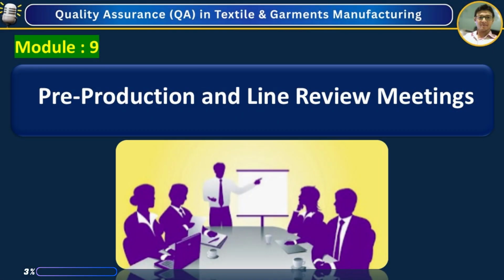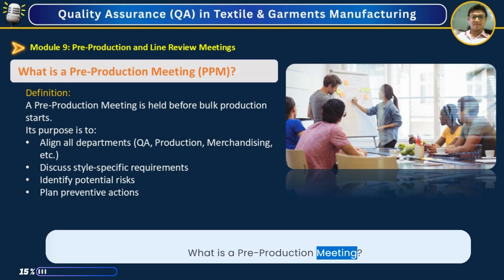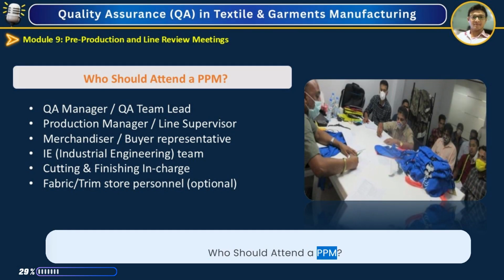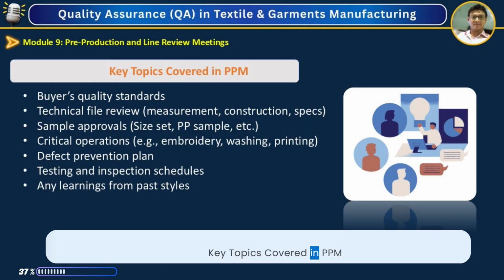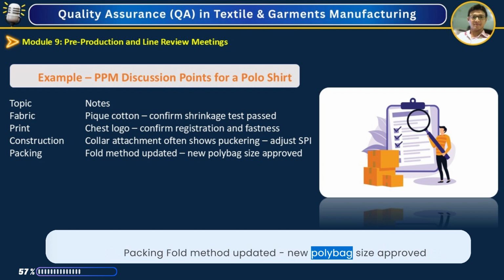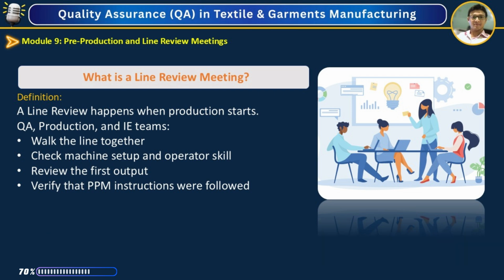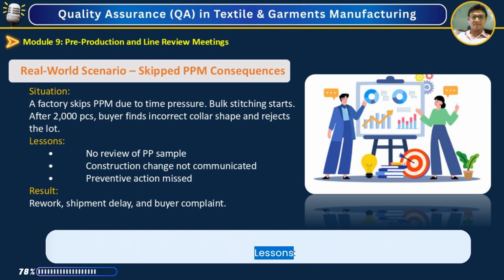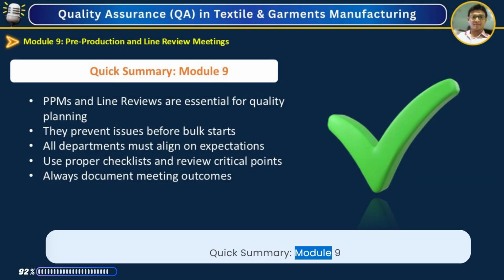Module 9 | Pre-Production and Line Review Meetings | Quality Assurance (QA)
Hello, welcome to another Training Course on # Quality Assurance QA in Textile & Garments Manufacturing. In today’s video, we will talk about Module 9 | Pre-Production and Line Review Meetings | Quality Assurance (QA). Watch the video till the end, hope you will benefit.